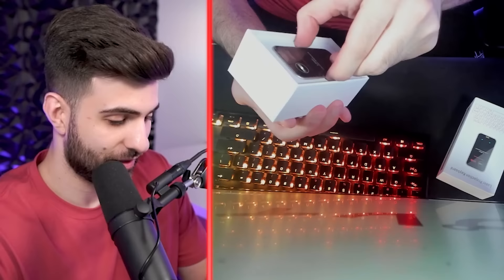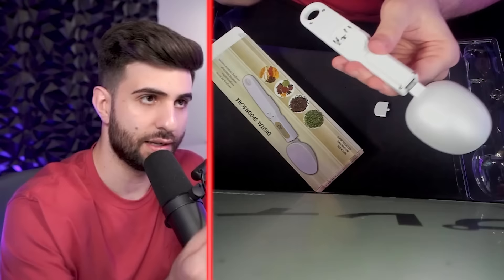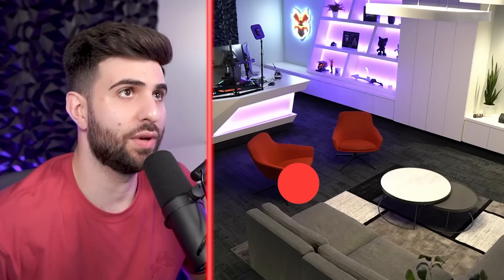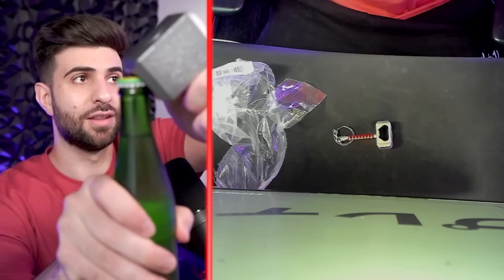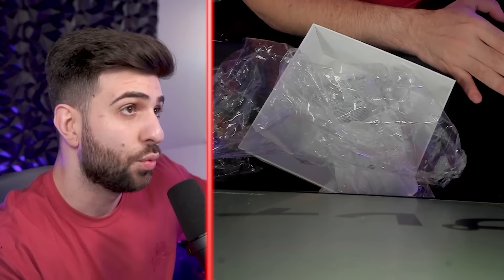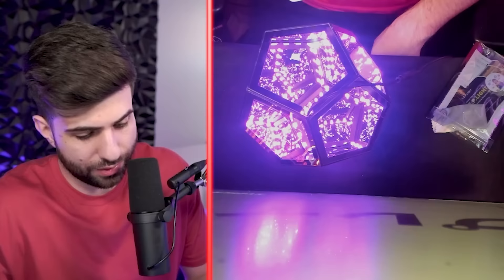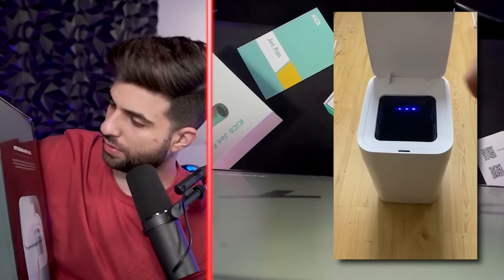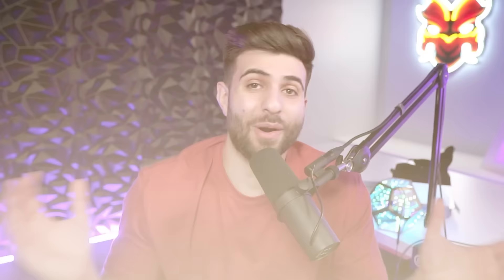I Tested Tiktok's WEIRDEST Gaming Gadgets!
Today I FINALLY Tested Tiktok's WEIRDEST Gadgets! AFTER SO MANY REQUESTS IT FINALLY HAPPENED! Enjoy!

Produced by: James

Edit by: Jmac

Hey everyone it’s SypherPK, and Welcome back to another Reaction video! I try to keep these vids as clean and family friendly as possible. Hope you enjoy!